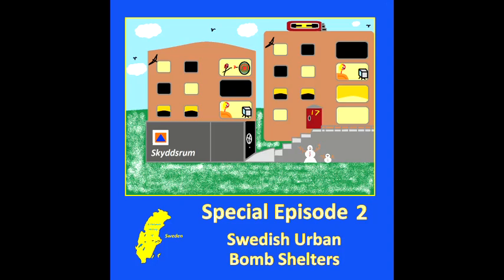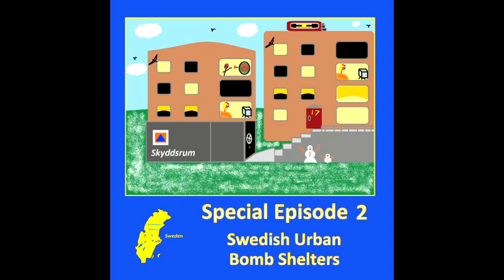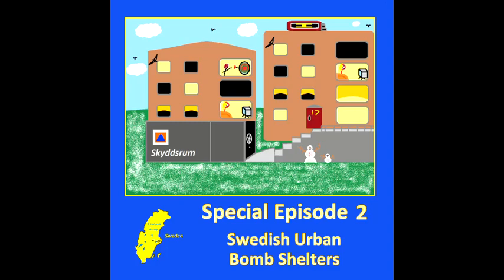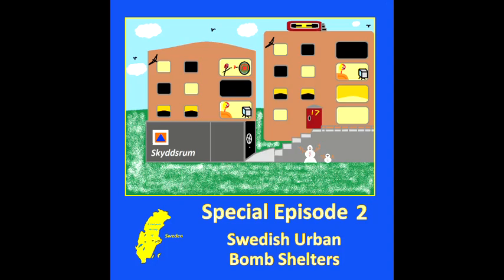Special Episode 2 - Swedish Urban Bomb Shelters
We're taking a break from our usual chronological journey and instead visit a historical site in our own home. In what could be seen as part two of our special episode about dog tags, we continue to look at Sweden's preparations for war in the 20th century. Just like with the dog tags, we found that we're living with a reminder of history, namely a bomb shelter in our own basement! We go to have a look and explore the background as to why there were so many shelters built in Sweden.